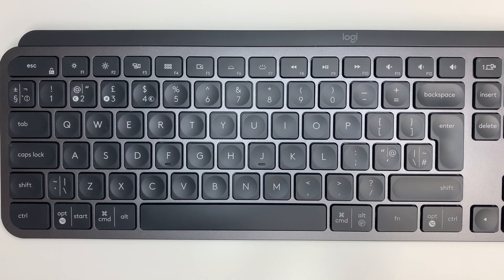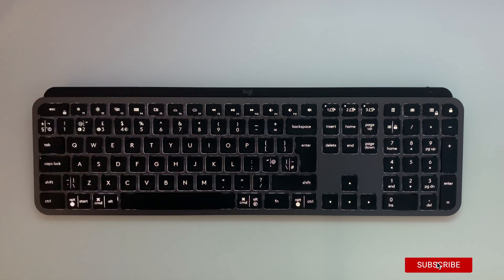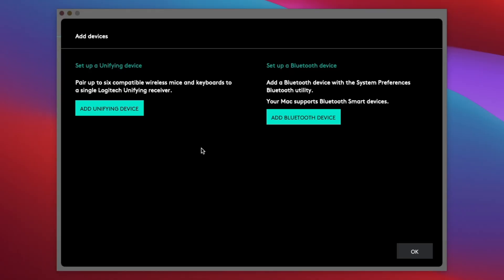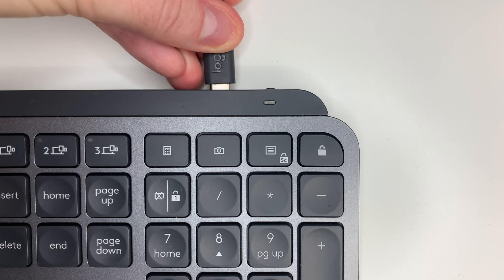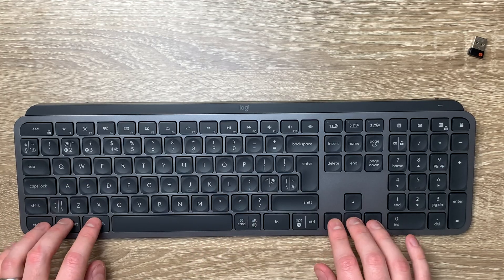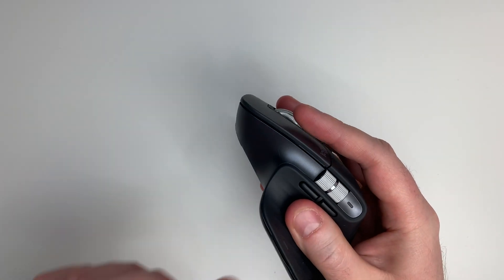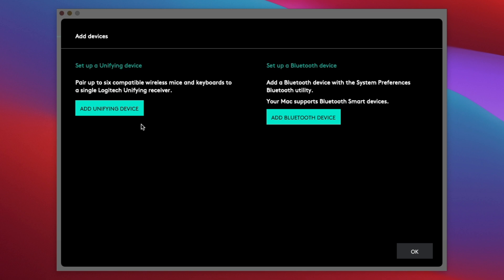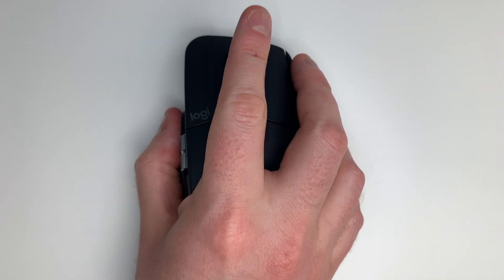Logitech MX Keys and MX Master 3 review - The perfect combo for YOUR Mac or PC! | Dixon talks tech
Watch me review the perfect productivity combo for your Mac or Windows device! The Logitech MX Keys and MX Master 3 look stylish, offer fantastic customisation and makes switching between OS easy.

Ops, made a mistake for switching between Windows and Mac layouts! It should be: FN + P for the Windows layout, and FN + O for the Mac layout. I can never seem to remember!

0:00 Intro
0:24 MX Keys
0:25 Design
2:13 Connectivity
3:06 Switching Windows/Mac layout
3:47 Logitech Options app
4:28 Customisation
4:59 Battery life
6:03 Usability
7:14 MX Master 3
7:15 Design
8:54 Connectivity
9:32 Customisation
10:28 Battery life
10:54 Usability
11:49 Recommendations